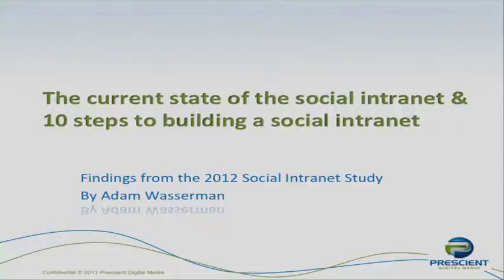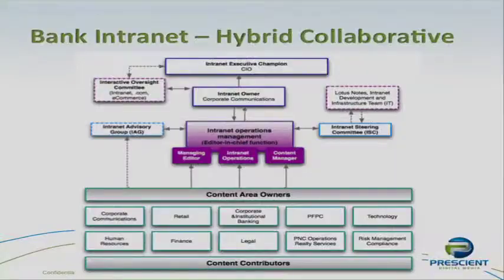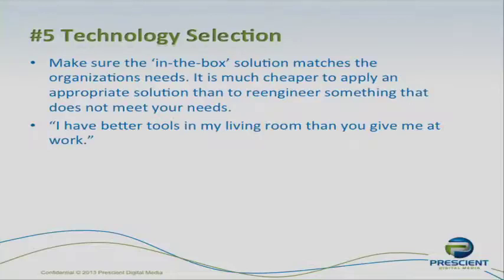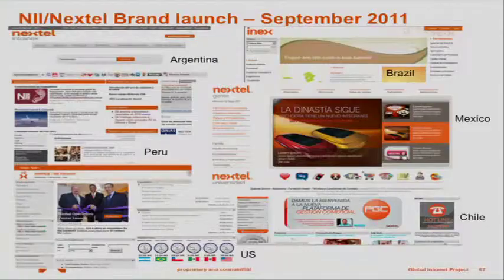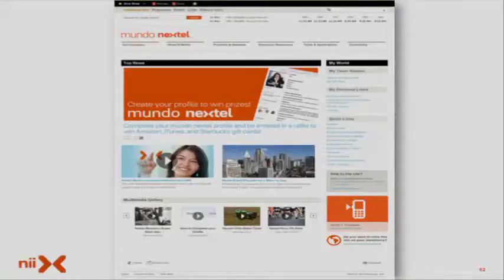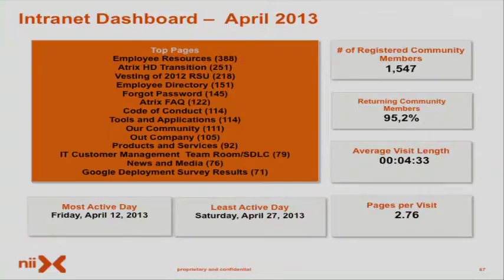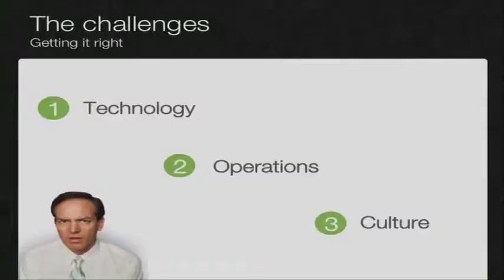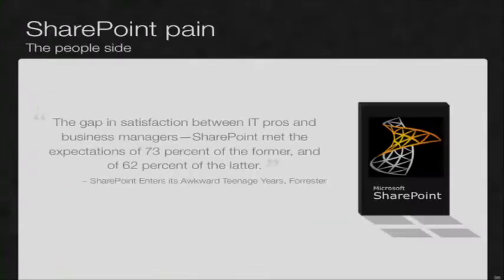Benchmarking your Intranet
Prescient Digital Media's senior consultant Adam Wasserman discusses the 2013 Social Intranet Study at the IABC World Conference in New York City, June 2013.